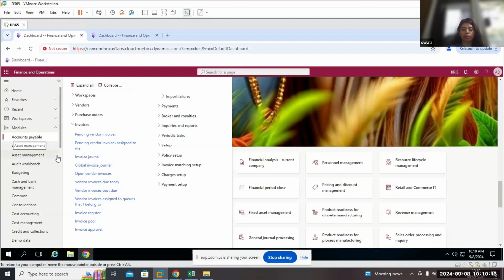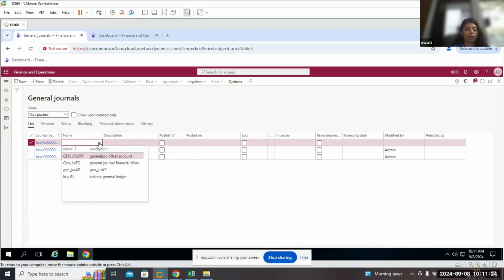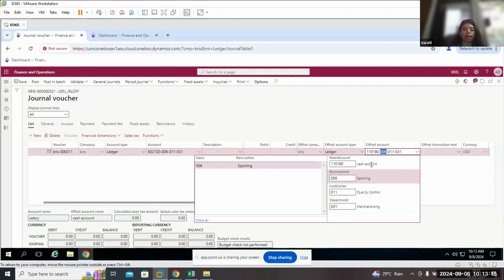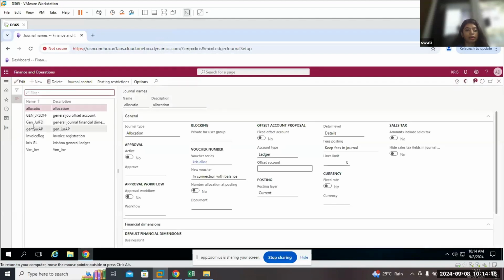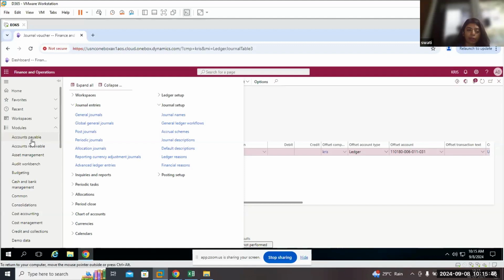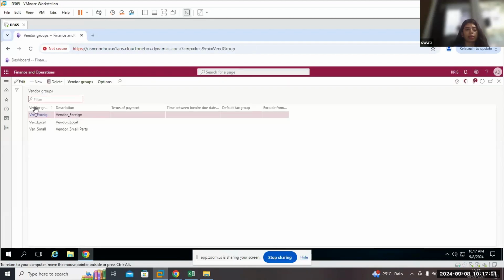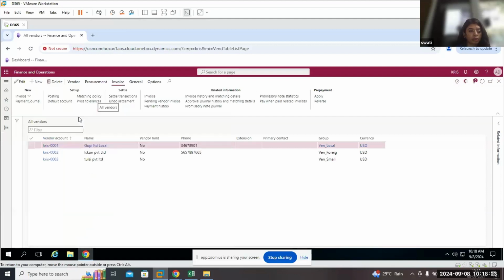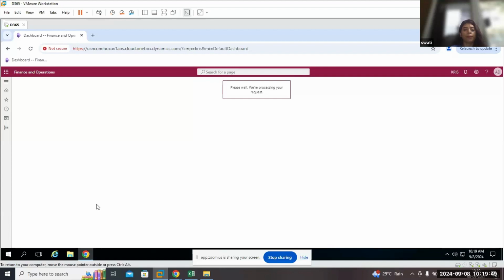D-365 FINANCE & OPERATIONS | PROJECT EXPLANATION | SCRUM CALL | DownTownCoders